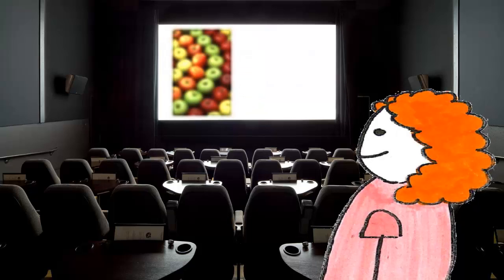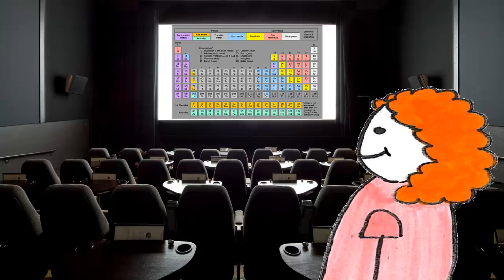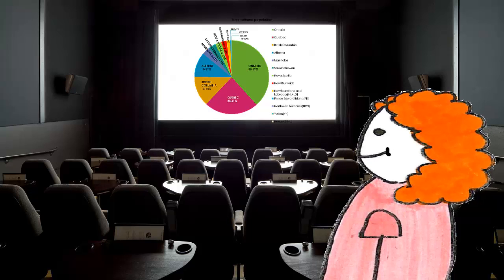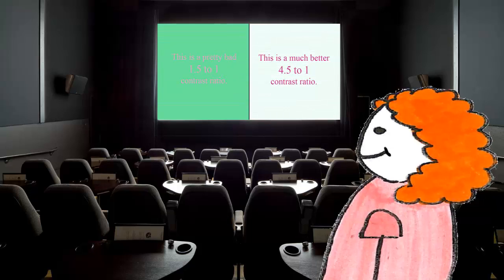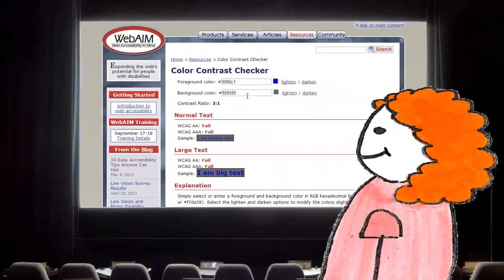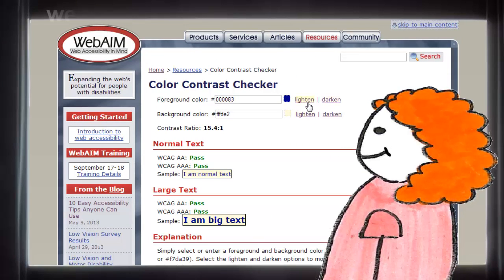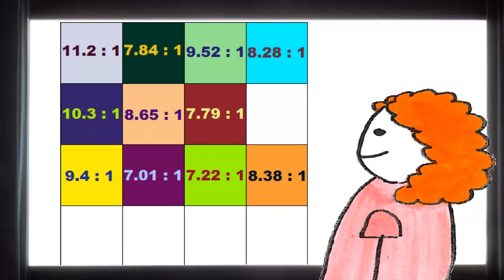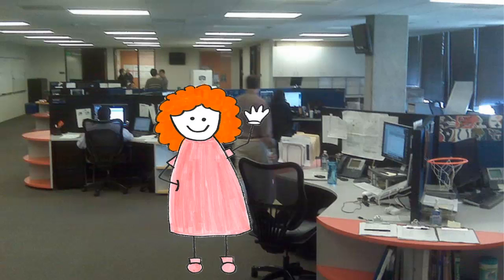Web Accessibility series 4 of 8: Color contrast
An overview of best practices regarding color contrast and web accessibility.

Photo at 0:22 from Wikimedia Commons and is in the public domain.
Photo at 0:29 from Business Insider via Google under CC SA.